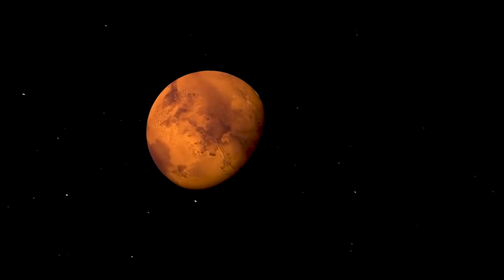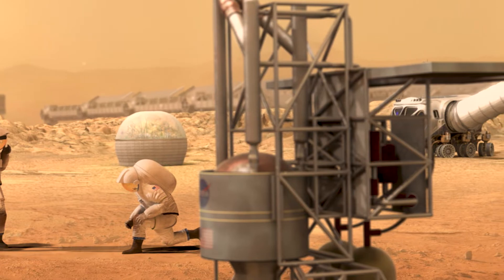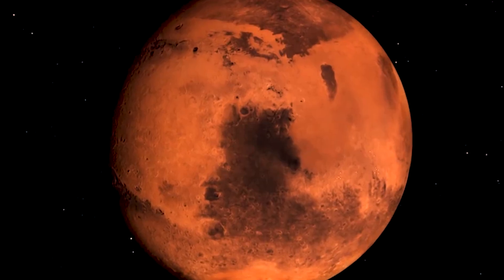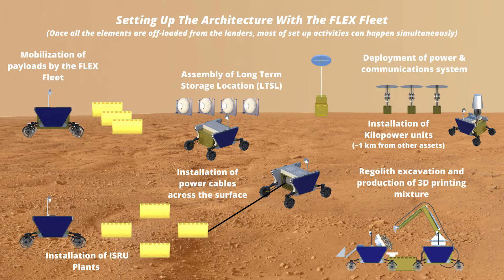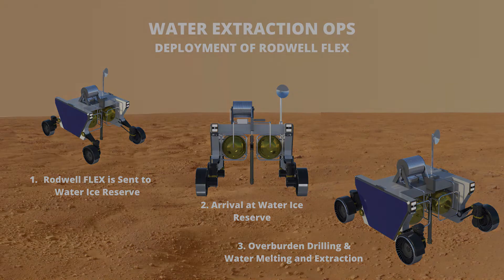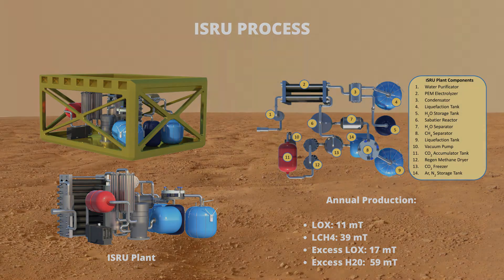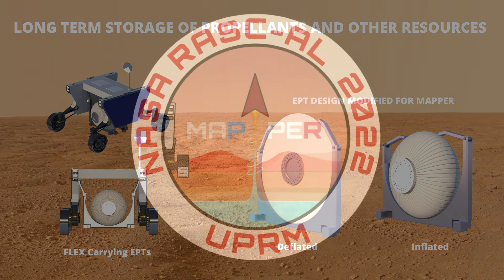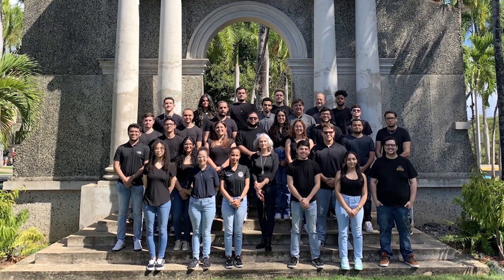2022 RASC-AL Proposal: UPRM - MAPPER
MAPPER presents an innovative approach to a water-based In-Situ Resouce Utilization on Mars that the 2030s would establish to produce over 50 mT of propellant and other resources per year. This mission concept starts with precursor scientific endeavours that will study the presence and distribution of water-ice at the global and local levels before beginning the ISRU operations in 2036. MAPPER also introduces the use of FLEX – a lunar and Martian multipurpose rover that Venturi Astrolab is actively developing. FLEX will mobilize, establish, maintain, and upgrade the ISRU systems, payloads, and resources across the Martian surface. The inflatable Ellipsoidal Propellant Tanks from Thin Red Line Aerospace will be implemented to store the liquid methane, liquid oxygen, and liquid water produced in the ISRU plants. These tanks provide substantial mass and volume saving compared to other conventional storage tanks.